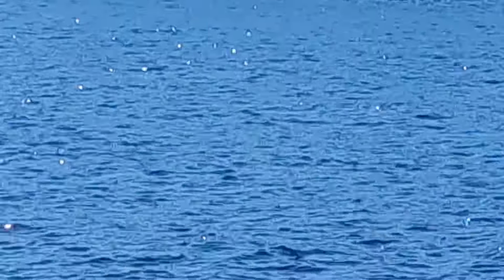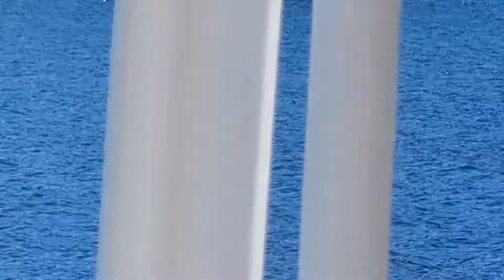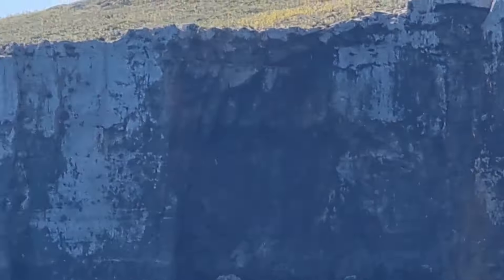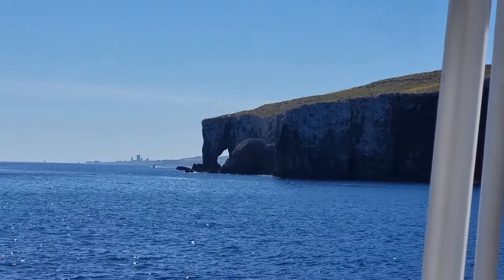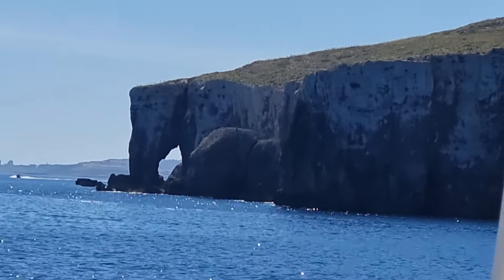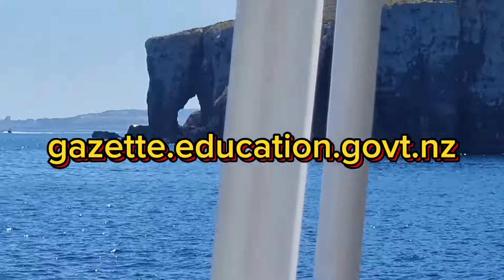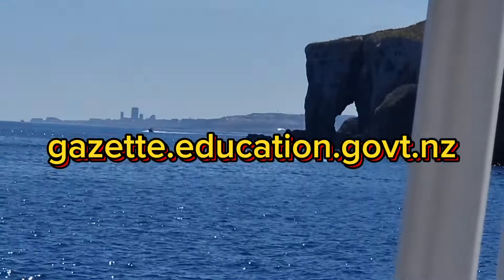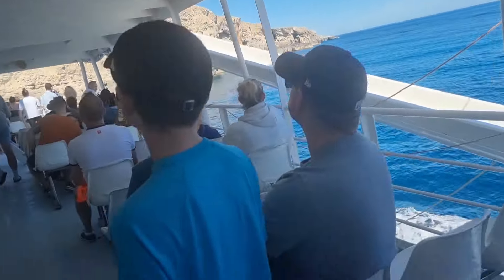Move with your family to New Zealand on this work visa to residence/$10,000 relocation allowance.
In this video, I explained in detail all the documents needed to  moved to New Zealand 🇳🇿 under the work visa to residency, including the step by step application.

Teachers registration link: Teaching Council.nz

Accredited Employer